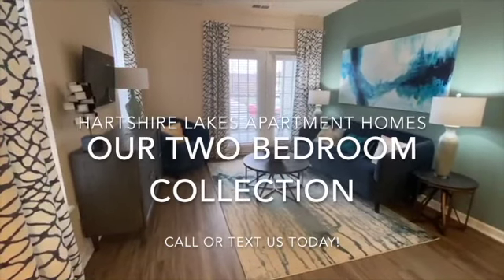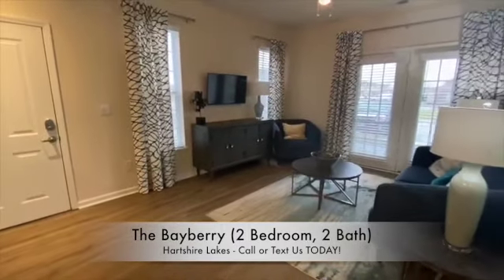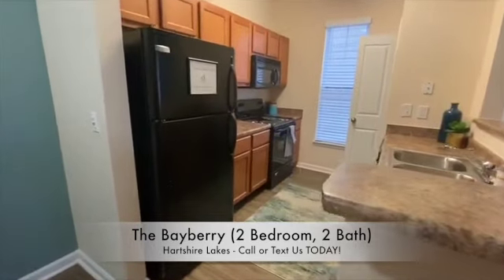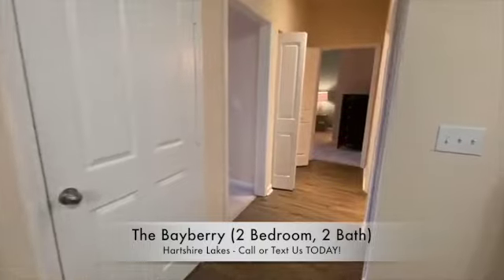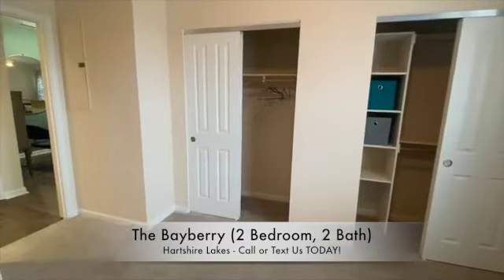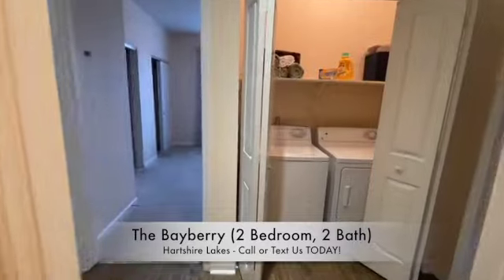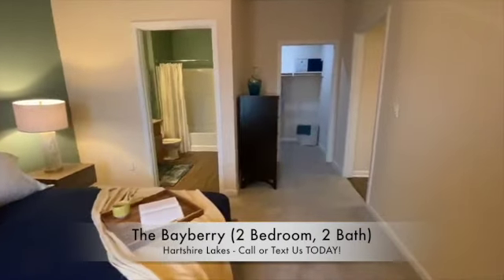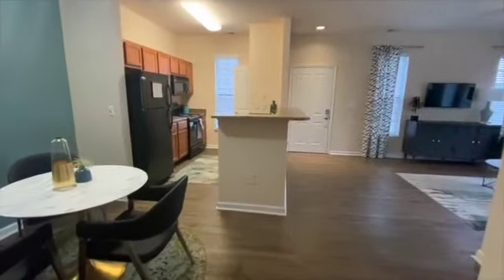Hartshire Lakes - 2 Bedroom Virtual Tour